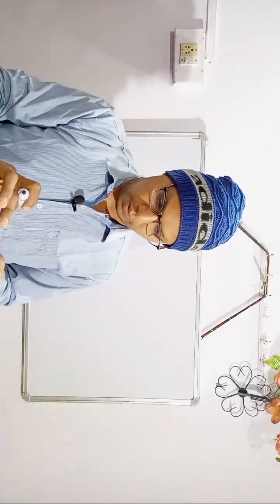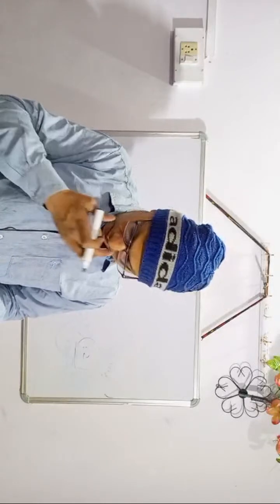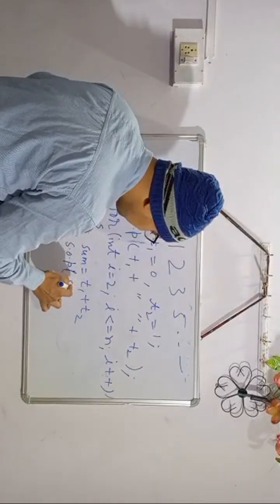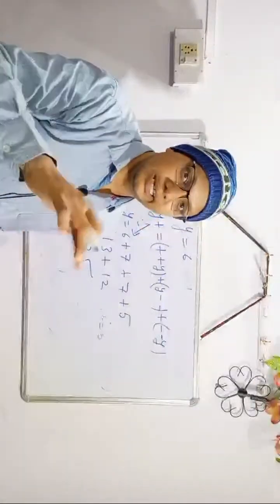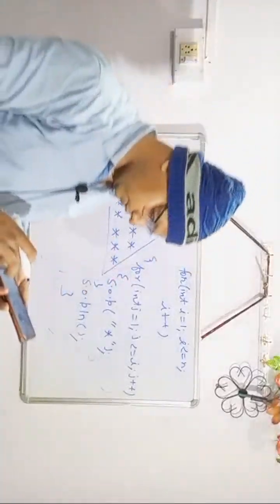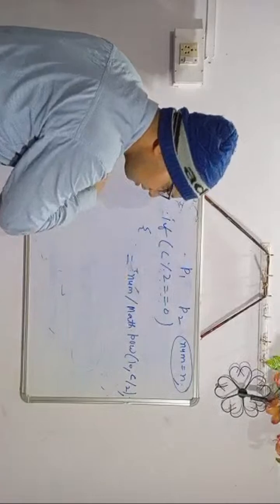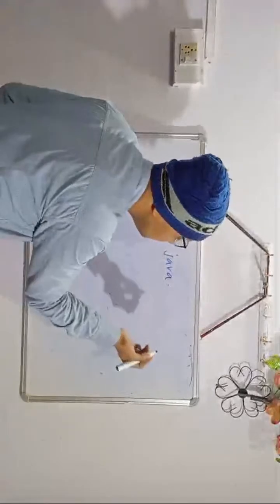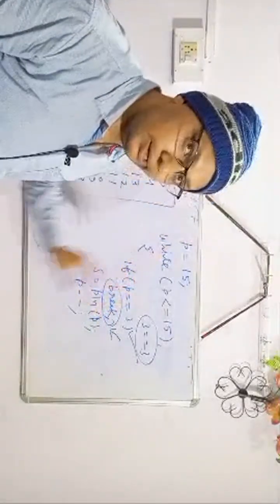Doubt Clearing Session ICSE Class IX